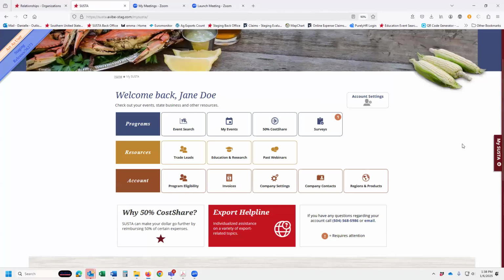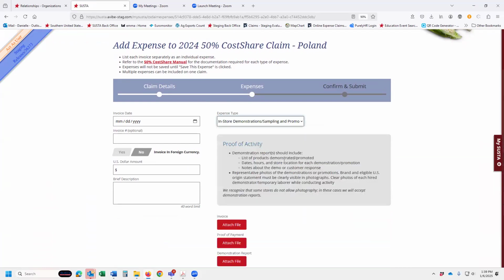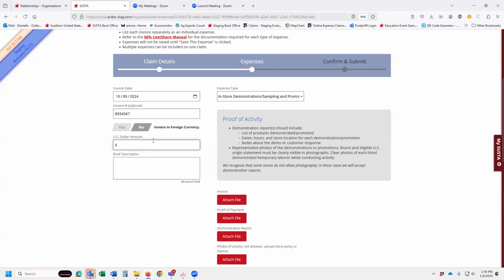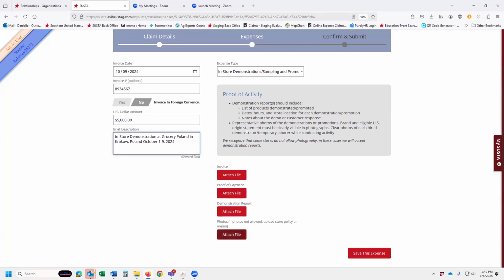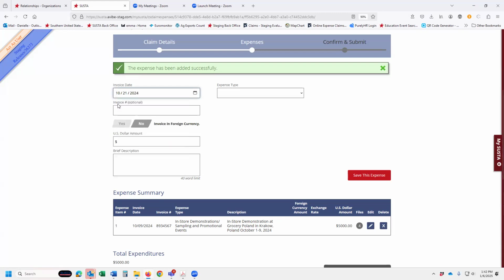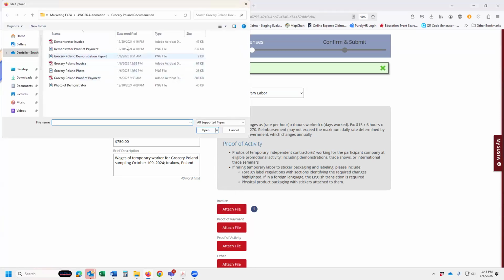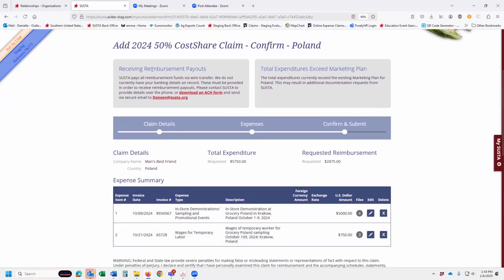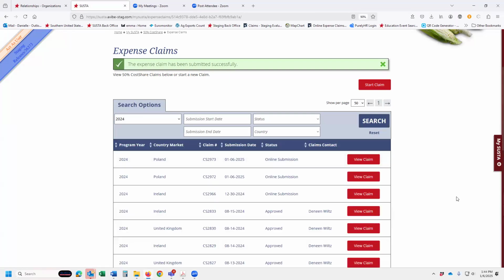Submit CostShare Expense Claims Online